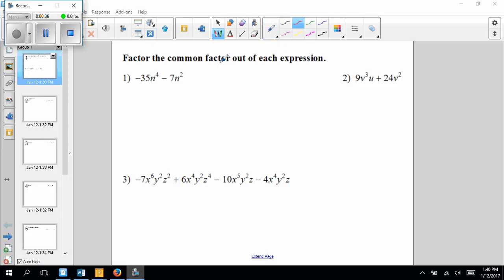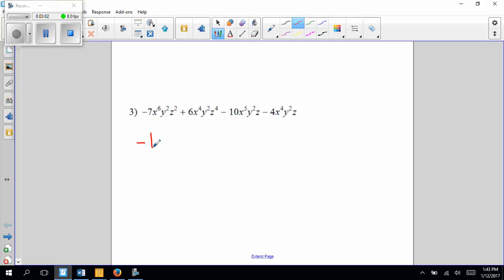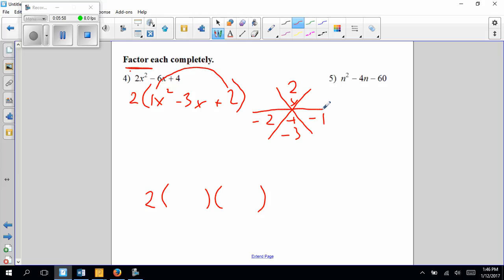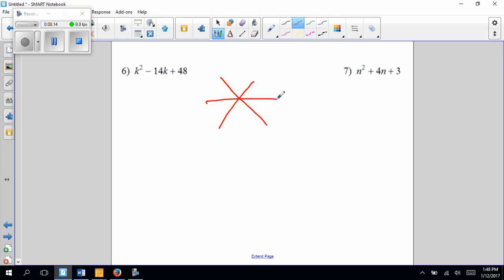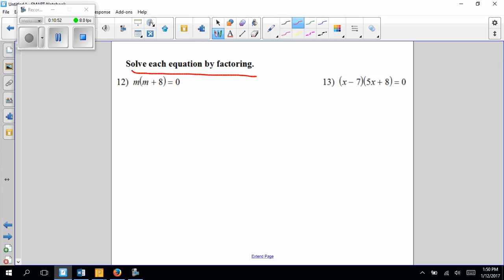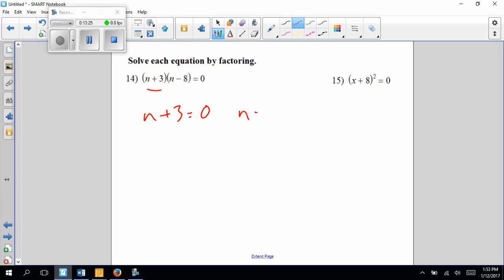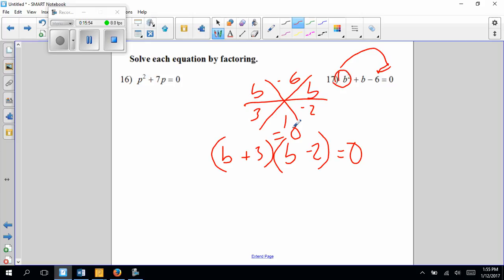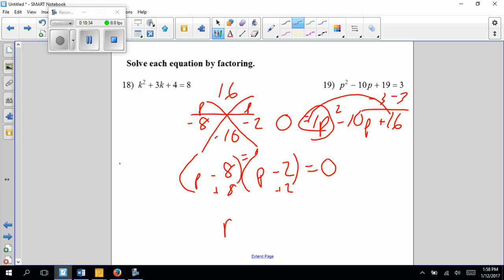Factoring and Solving Quadratic Equations: x2+bx+c